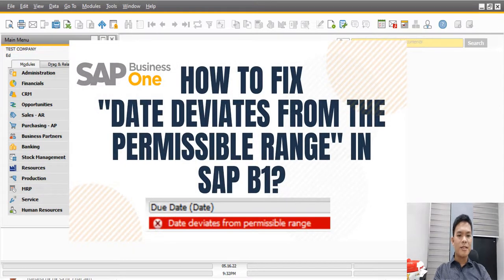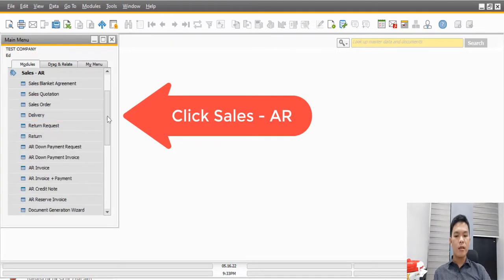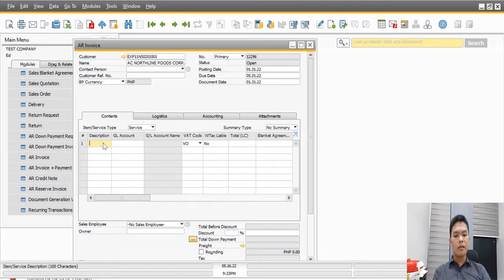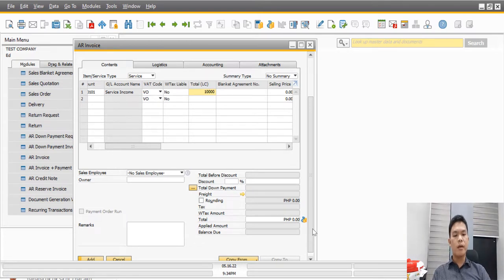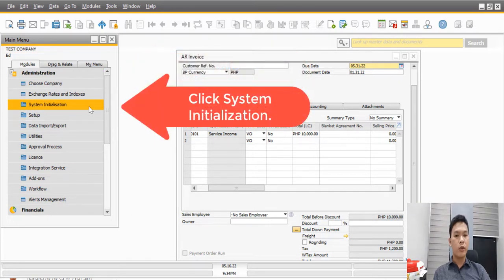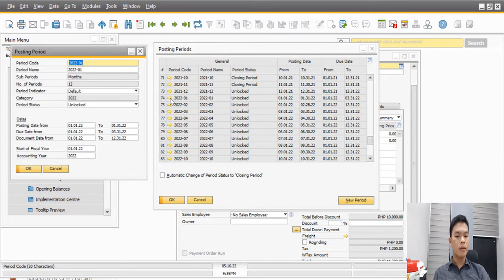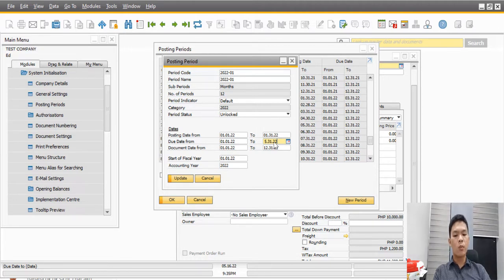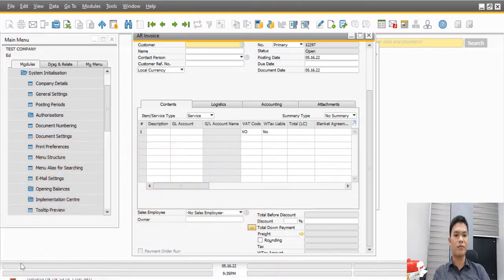Date Deviates from Permissible Range | How to Fix this Error on SAP B1?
This is a quick tutorial on how to fix the error on SAP B1 about "Date deviates from permissible range". The topics are as follows:

 0:25 - Illustration of the error "Date deviates from permissible range" of SAP B1.
 1:44 - Steps on how to solve the SAP B1 error on the date deviates from the permissible range.

If you are looking for SAP experts, you can find experienced professionals